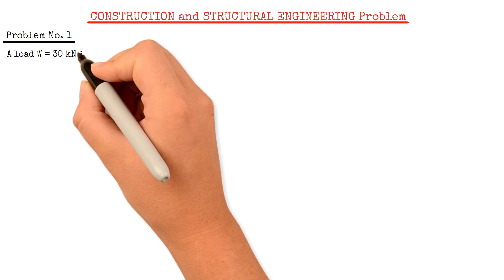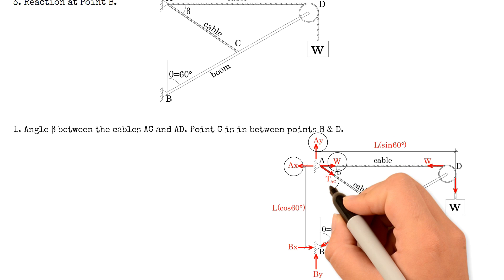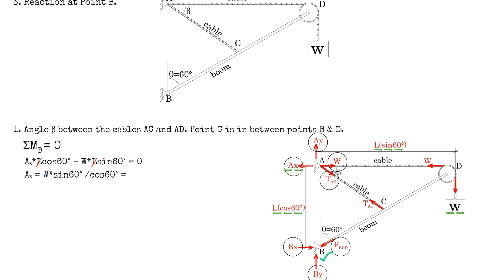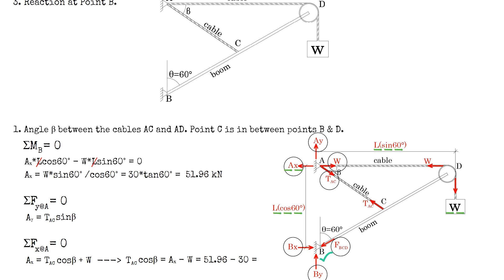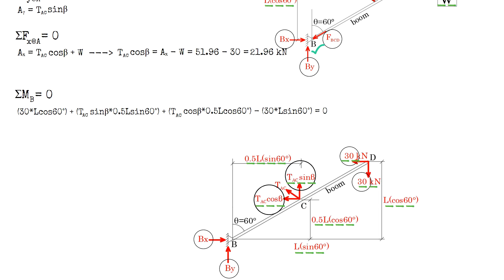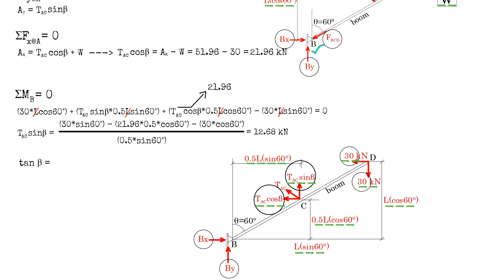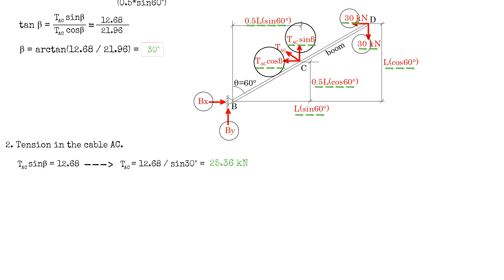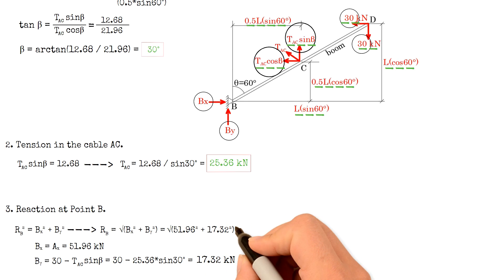Construction and Structural Engineering Problem Part 1 (CE Board Exam)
In this video, it shows how to solve this CE Board Exam Problem:

Problem No. 1:
A load W = 30 kN is lifted by a boom B C D as shown in the figure below, making an angle equals to 60 degrees from the vertical axis. Neglect the weight of the boom, the pulley and the cables. Determine the following.
(1) Angle Beta between the cables AC and AD;
(2) Tension in the cable AC;
(3) Reaction at point B.

Stanley Jr.

Engineering and Mathematics Books:
TwinAngelsCollection